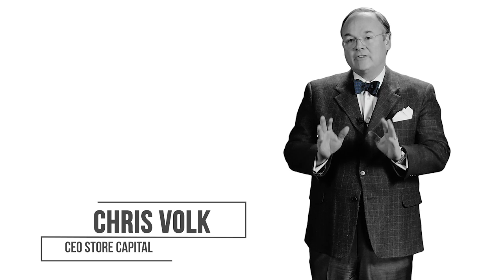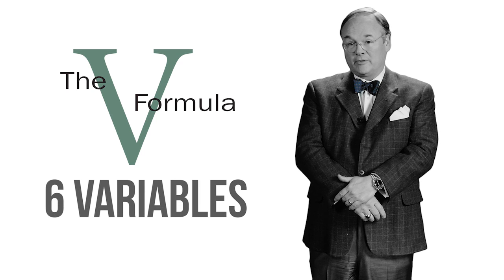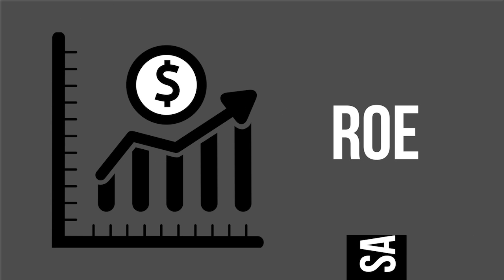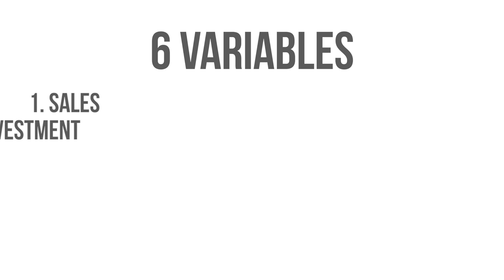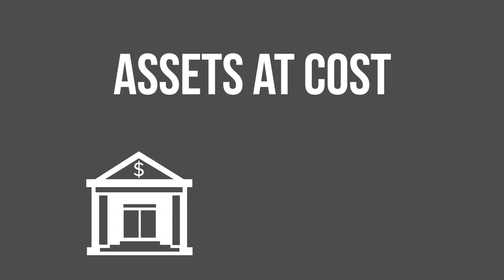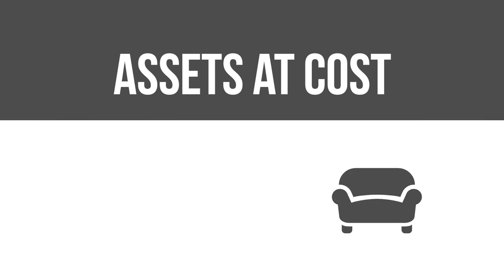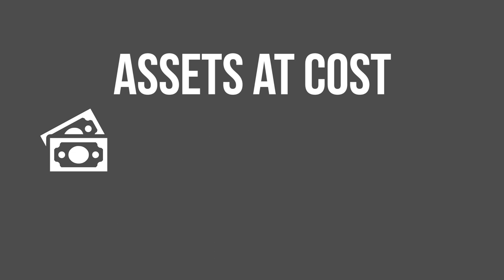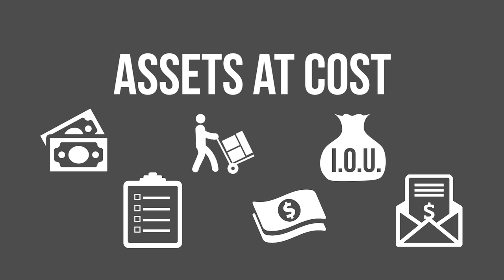STORE University Lesson 3 Part 2: V-Formula Variables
There are six variables in the V Formula. The initial three variables are sales, investment and annual capital investments. Chris Volk, CEO of STORE Capital, will walk you through the details on the first three variables of the V Formula.